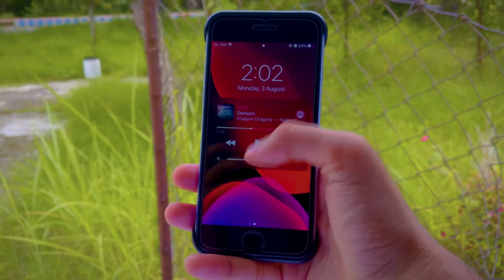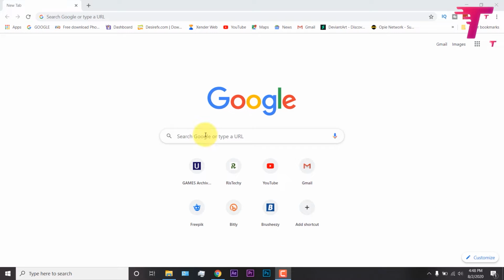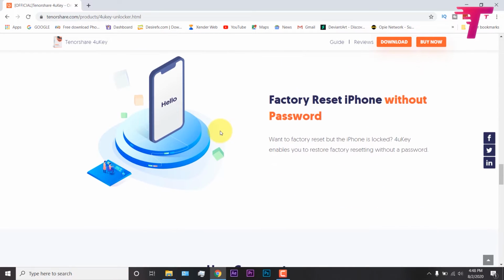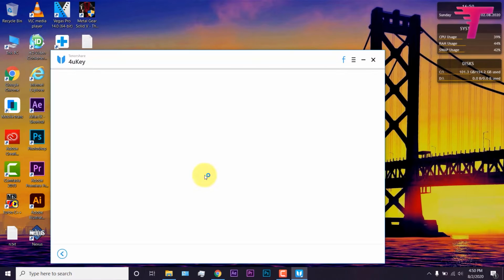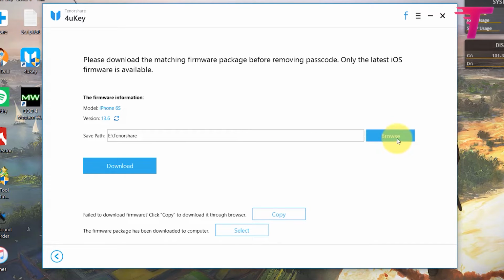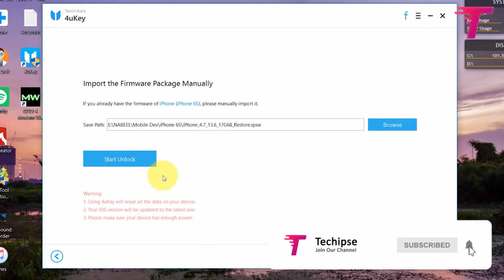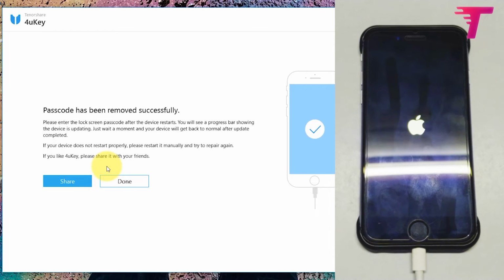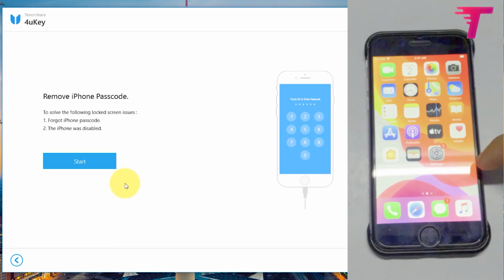How to UNLOCK any iPHONE/iPAD without the PASSCODE! (Giveaway) | 2020 THE EASIEST WAY!!!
How to unlock your iPhone/iPad? If your iPhone is showing a message on its screen that says it's disabled, you may not know what's going on. It may seem even worse if the message also says that you won't be able to use your iPhone 23 million minutes or tell you to connect to iTunes. Luckily, it's not quite as bad as it seems. If your iPhone (or iPod) is disabled, read on to find out what's happening and how to fix it.

Timestamps :

Passcode Unlocker : 00:48
Download Software : 01:30
Remove  Passcode : 01:52
Giveaway :  04:14

STAY UP-TO-DATE!

If you have any questions, ask in the comment section and answer any questions you may have.